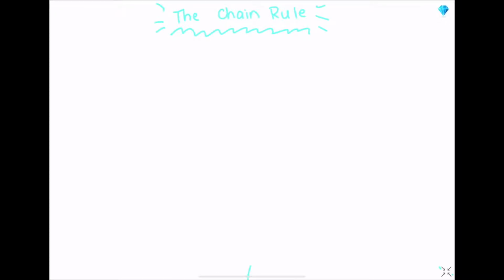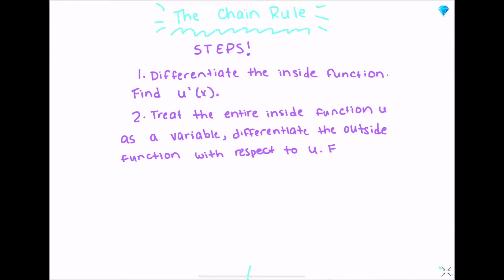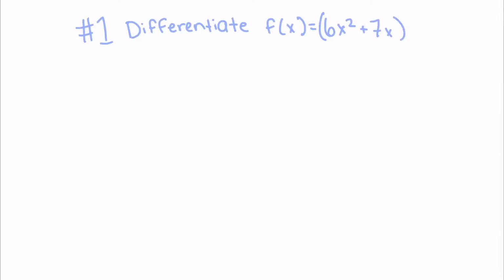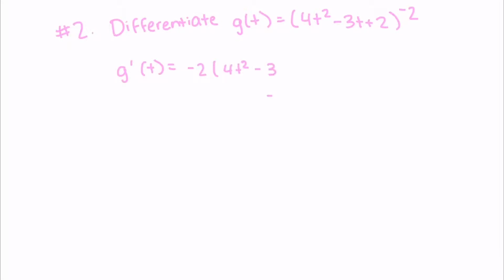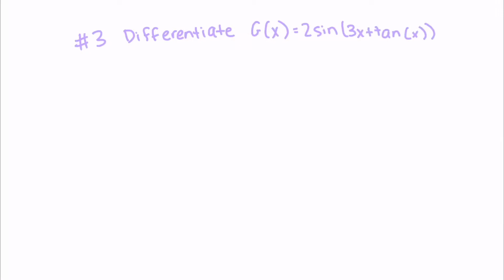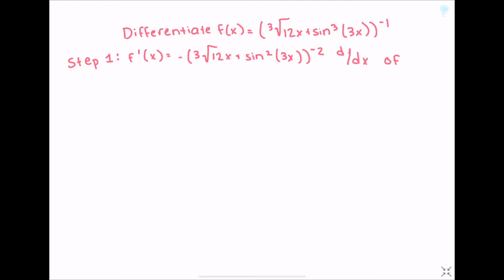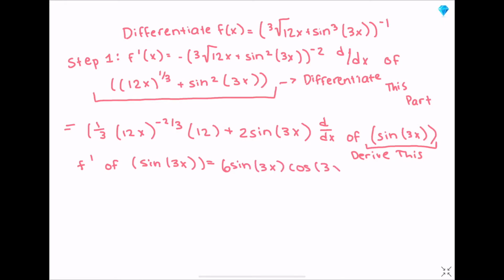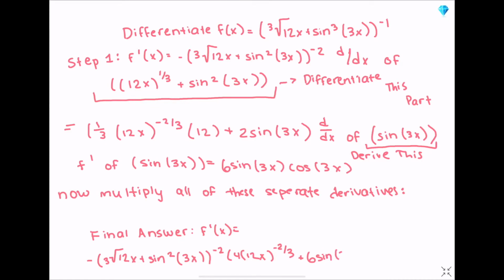Math Project 2019